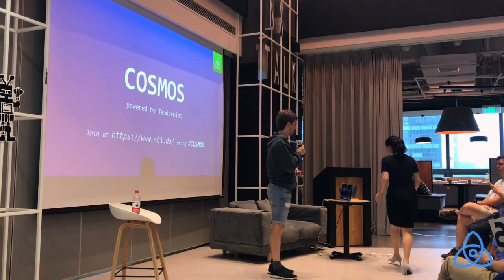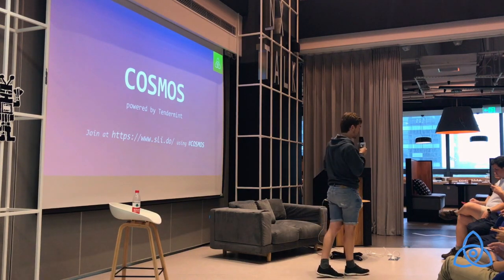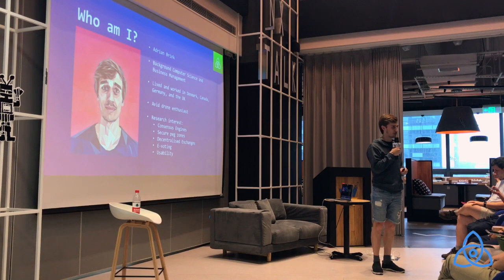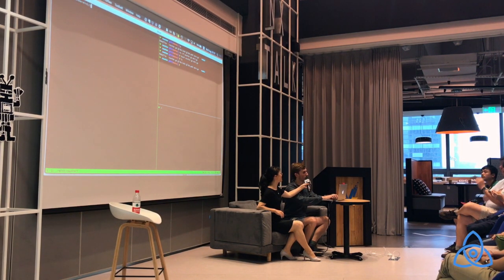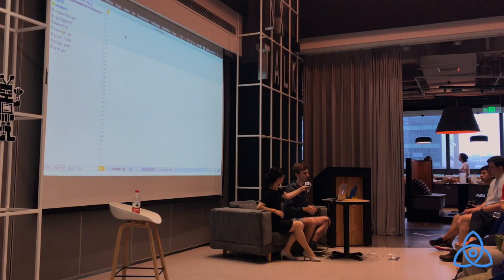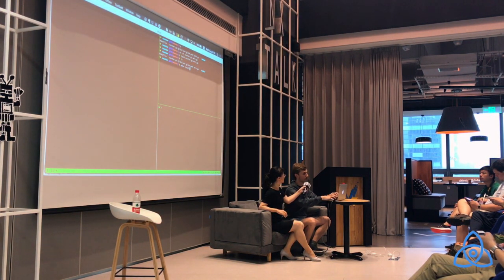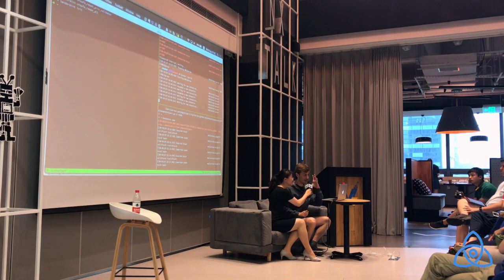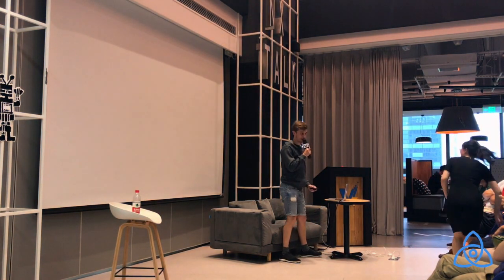The Next Blockchain Revolution and How Cosmos Will Make It Happen (1/3)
Adrian Brink (Core developer of Tendermint) introduces here the main problems of blockchains and tells us what the next revolution in blockchains is, and how Cosmos is going to make it happen. This is the first part of a series of 3.

Do you have questions for Adrian? Contact him in many ways!